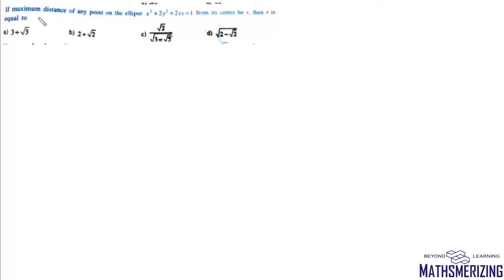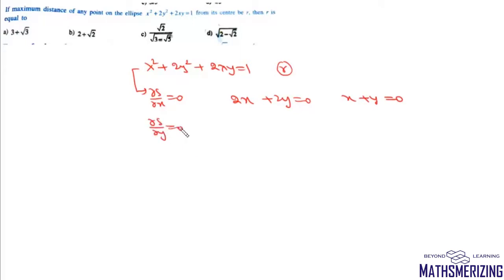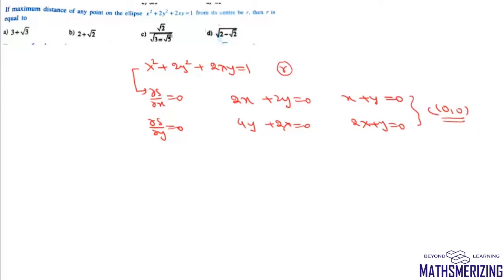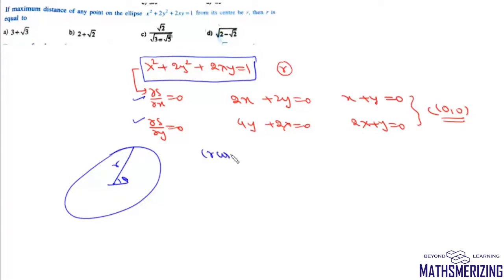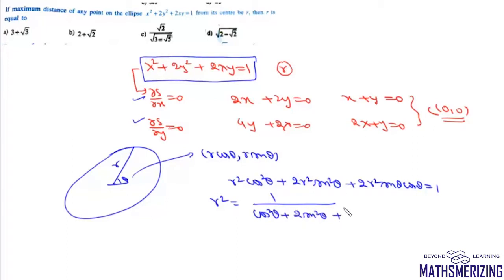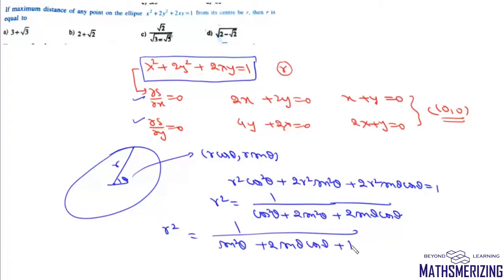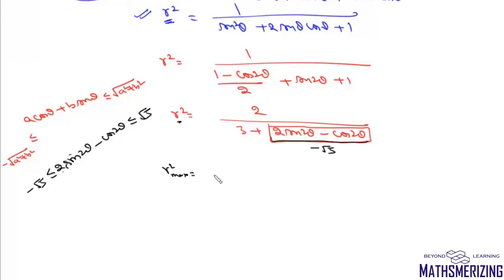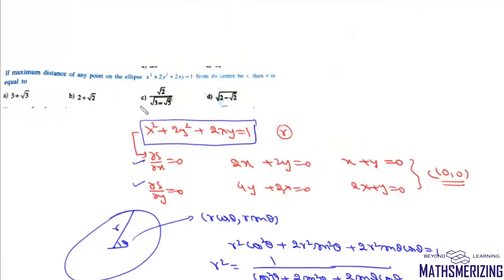Example : If maximum distance of any point on the ellipse x^2+2y^2+2xy=1 be r, find r?